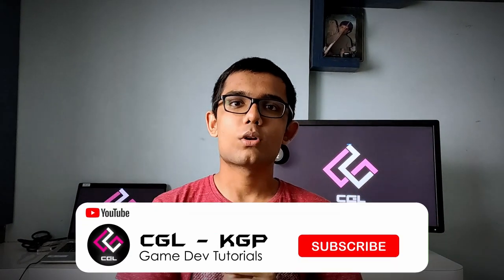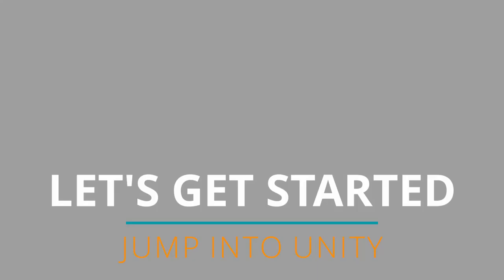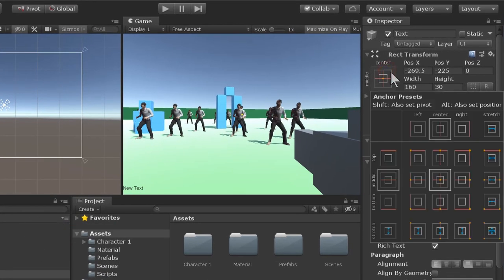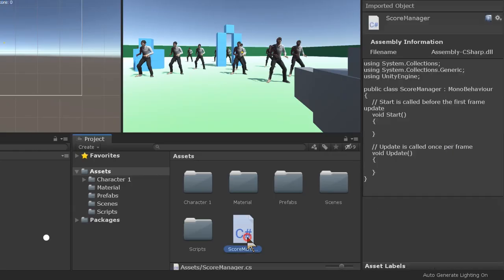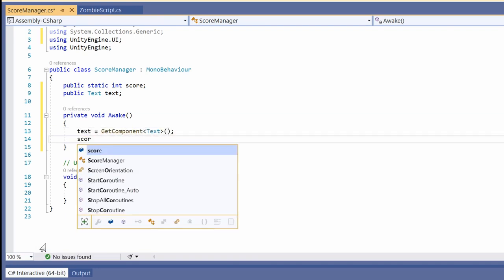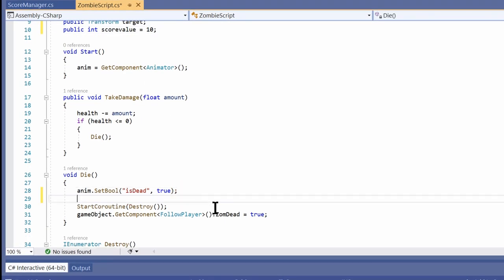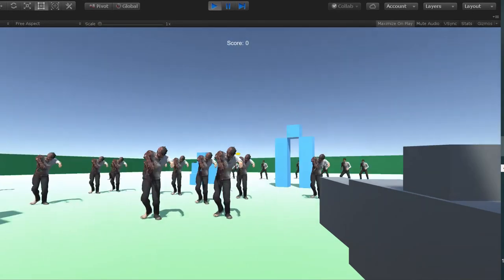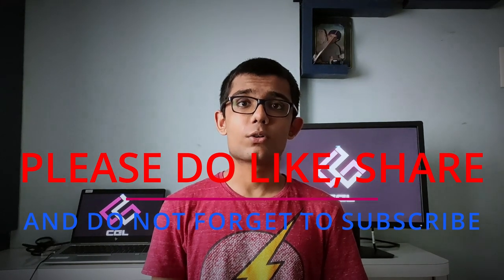Scoreboard Scripting in Unity | Unity Tutorials | Computer Graphics Society | IIT Kharagpur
Hello everyone, we bring a new tutorial on game development in unity. In this tutorial, we create a scoreboard which tracks all of your hits that give damage to zombies. Every Time when you hit zombies the score increment accordingly. We upload these awesome tutorials every week and you can also check our previous videos on game development.

|| PEACE OUT !! ||

VIDEO CREDITS:
Screen Recording: Abhisar Dash
Hosting: Ojas Deshmukh
Video Editing and Execution: Jyotiraditya
English Subtitles: Ojas Deshmukh